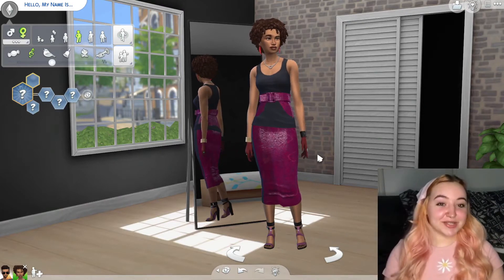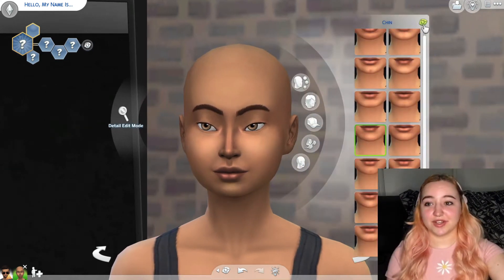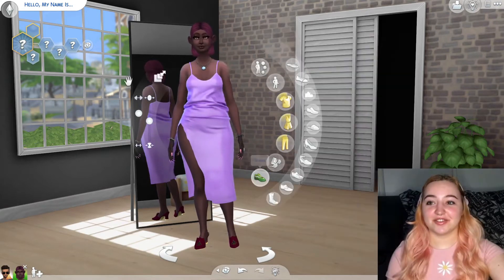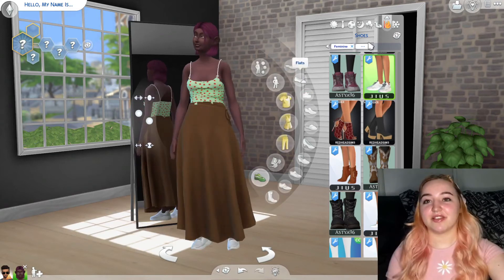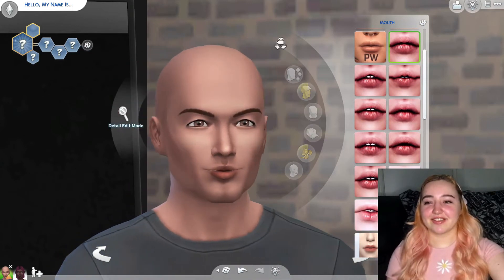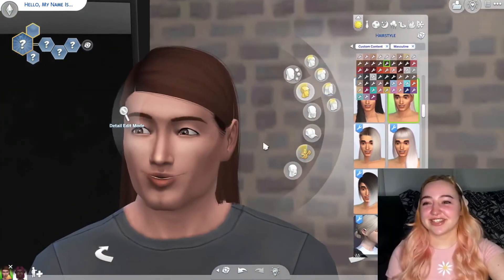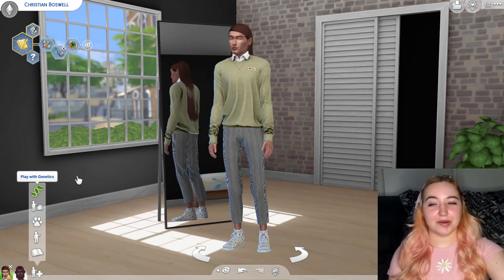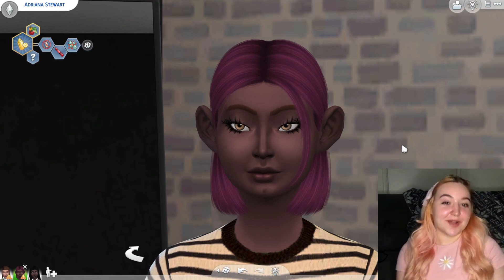I MADE HANDSOME SQUIDWARD! | Random Genetics #6